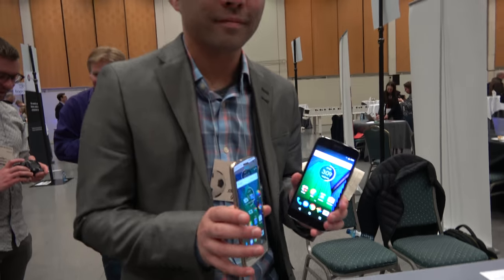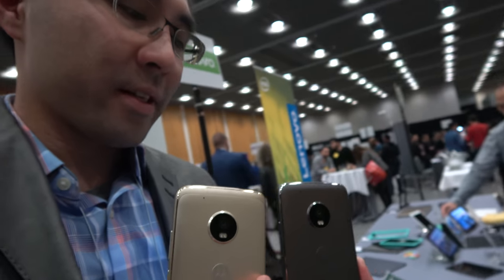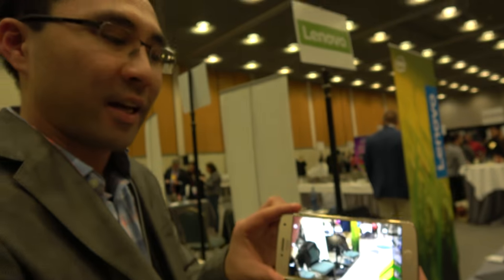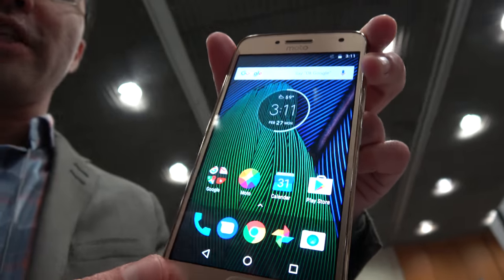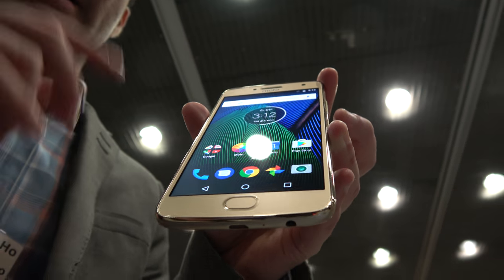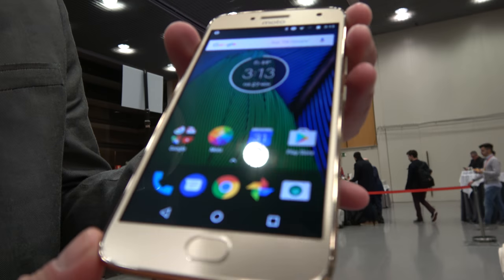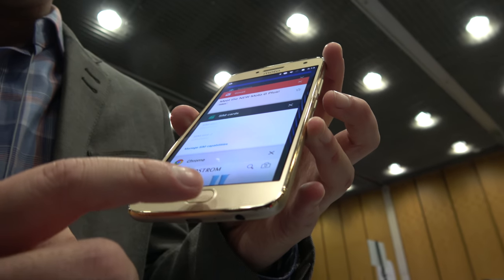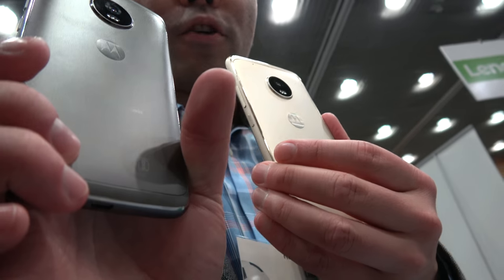Motorola Moto G5 Plus, Snapdragon 625, 5.2" FHD IPS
is the 5th generation of the popular G series budget Moto smartphone. The G5 has a metal back in fine gold and lunar grey for a more premium look. The Motorola G5 Plus has a 5.2-inch FHD IPS display, LTE, 2GHz Snapdragon 625 octa-core processor. The G5 has a 12 MP back camera with 4K recording. There is also quick charging. The G5 Plus comes in two capacities 32GB or 64GB with microsd. The fingerprint sensor can be used with gestures removing the need for onscreen navigation buttons. The price will probably be at or below $249.